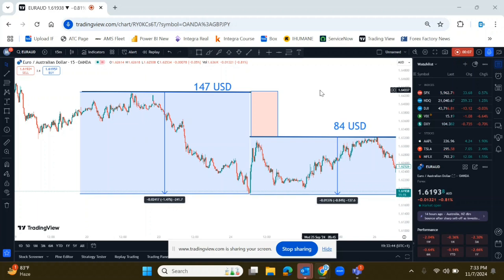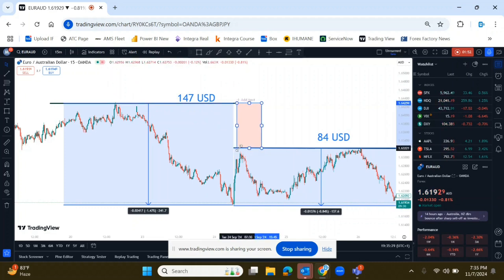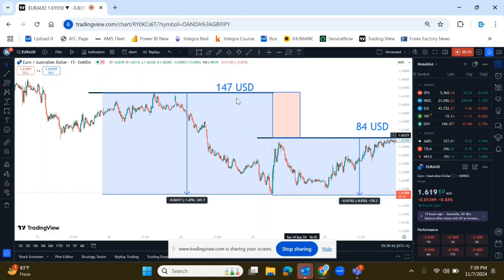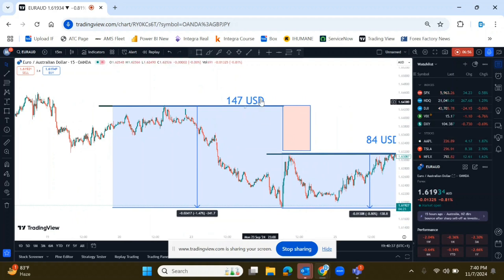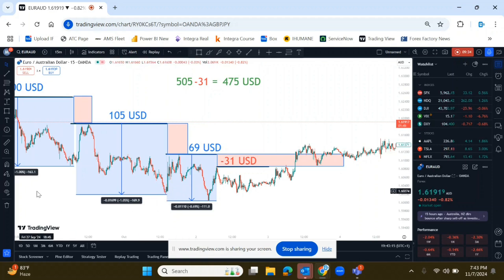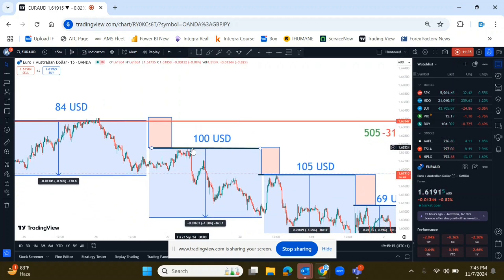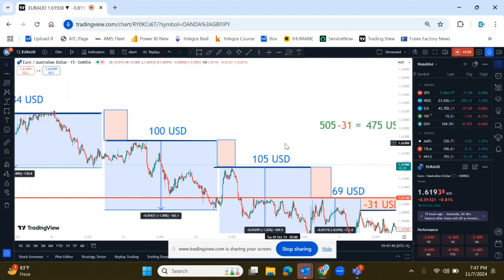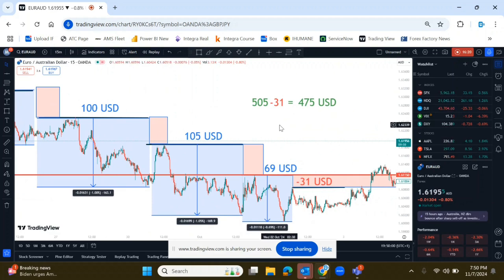Forex Intermediate class Episode 6 | How to estimate your stop loss and take profit in forex | TP,SL